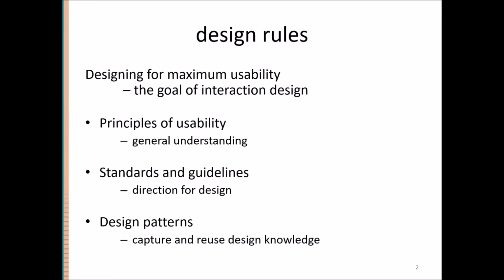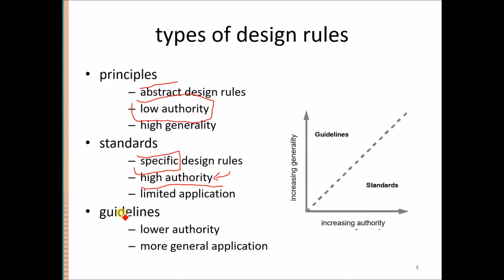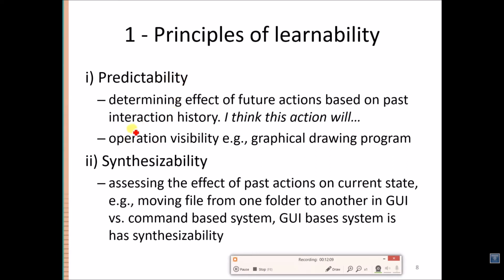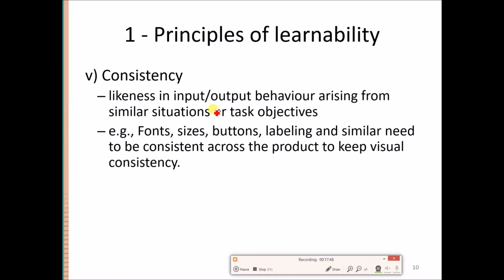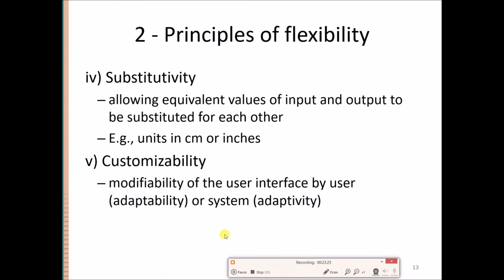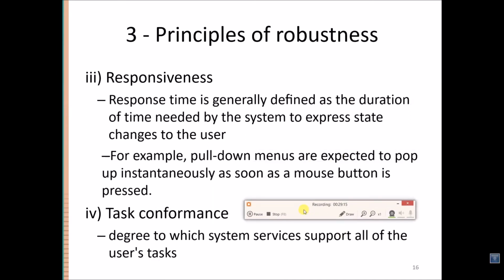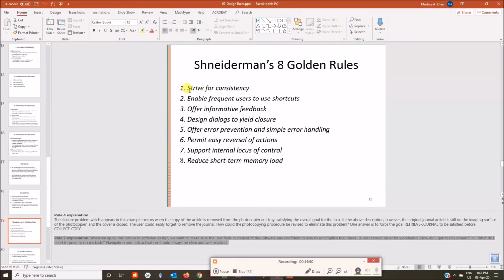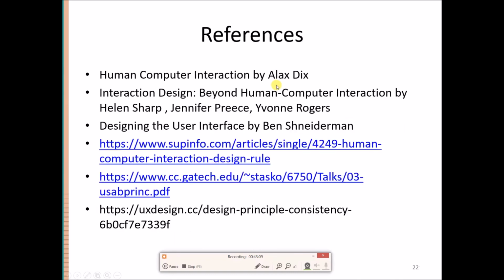Lecture 7 Design Rules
Design Rules
Authority & generality
Principles of usability
Standards and guidelines
Shneiderman’s 8 Golden Rules
Design patterns